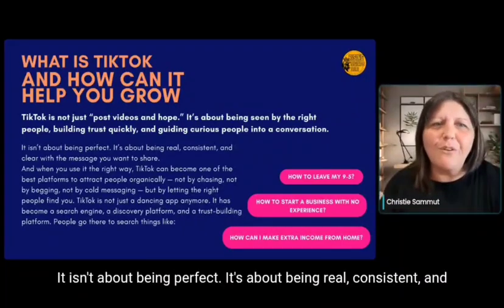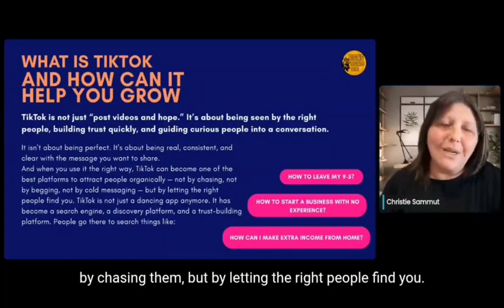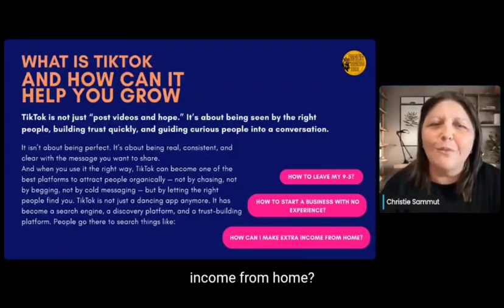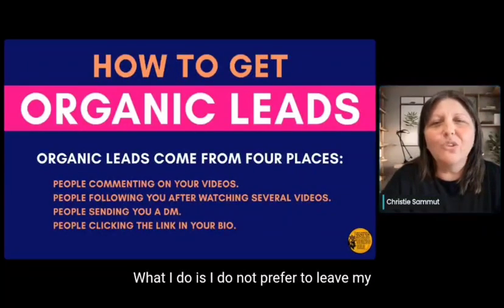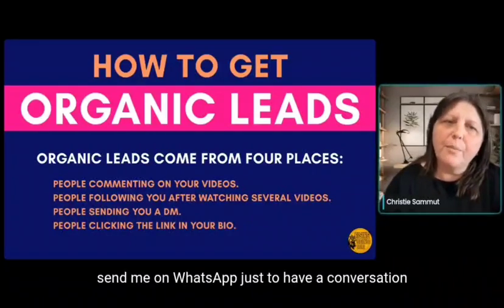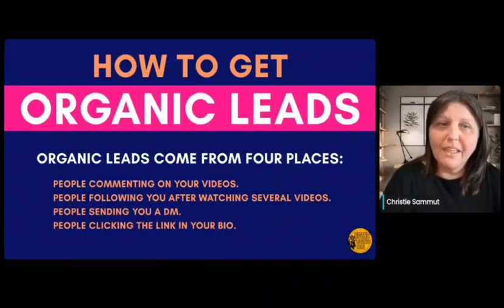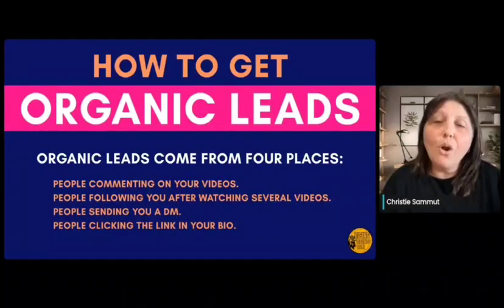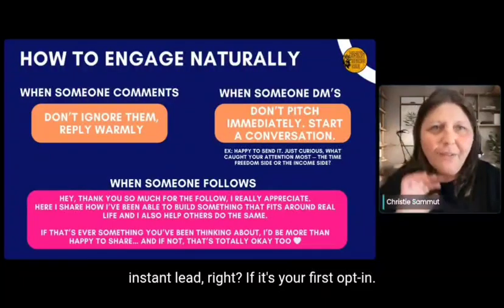TikTok Training: How to get organic leads